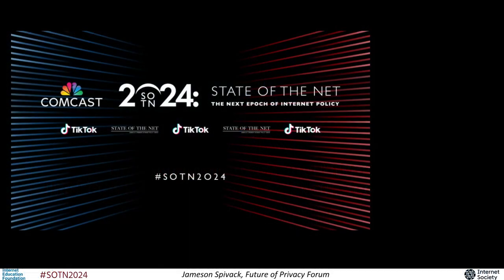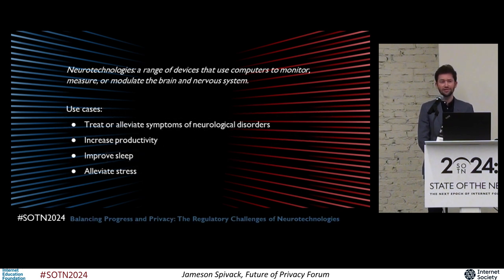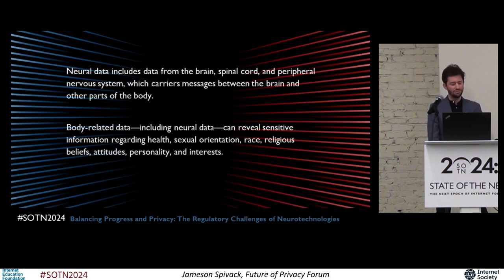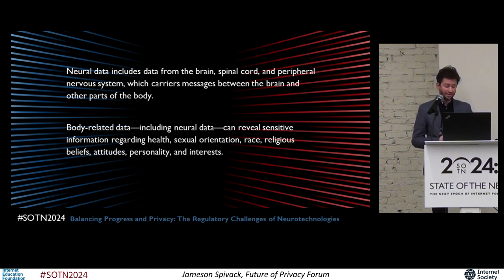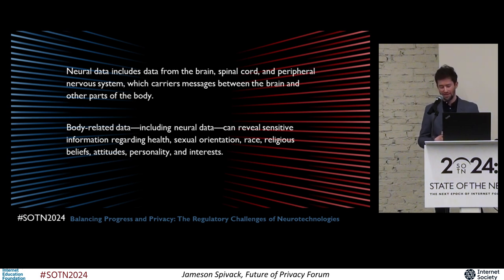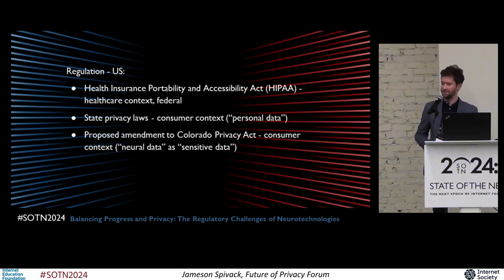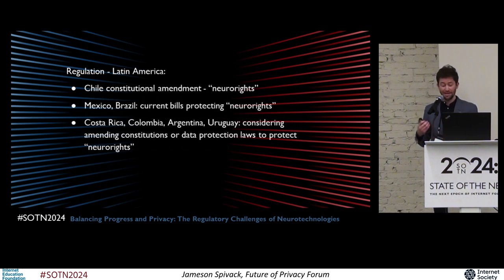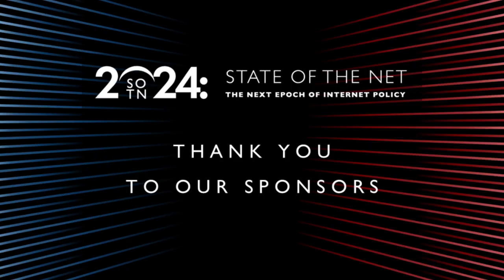SOTN2024-23 Balancing Progress and Privacy: The Regulatory Challenges of Neurotechnologies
State of the Net Conference - February 12 2024 - Washington DC

SPEAKER
Jameson Spivack - Senior Policy Analyst, Immersive Technologies, Future of Privacy Forum

The Nation’s Premier Internet Policy Conference Series

Annually attracting over 600 attendees, the State of the Net Conference provides unparalleled opportunities to network and engage on key policy issues. It is also the only Internet policy conference with over 50 percent of Congressional staff and government policymakers in attendance, making it the perfect setting to explore important, emerging trends.

The State of the Net Conference Series is hosted by the Internet Education Foundation, a 501(c)(3) non-profit organization dedicated to educating the public and policymakers about the potential of a decentralized global Internet to promote communications, commerce and democracy. IEF works closely with leaders on Capitol Hill and in the private sector to host the most important debates in Internet policy. IEF’s board of directors is comprised by public interest groups, corporations, and associations representative of the diversity of the Internet community.